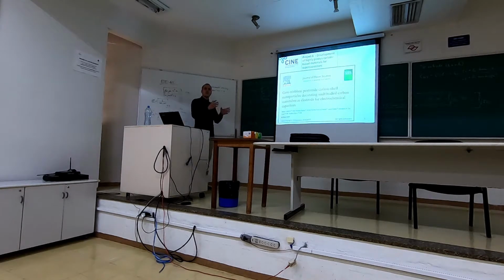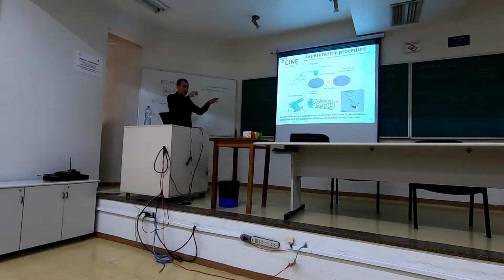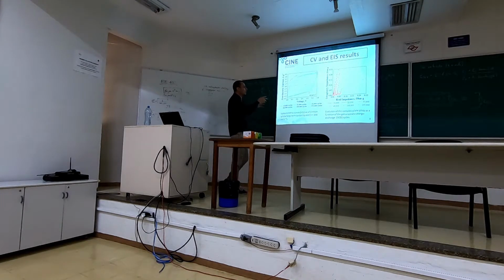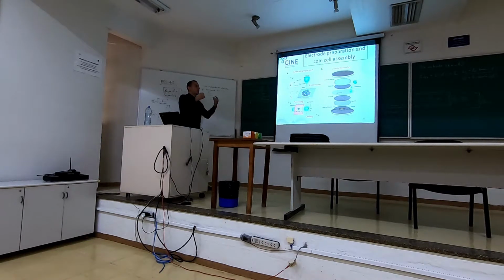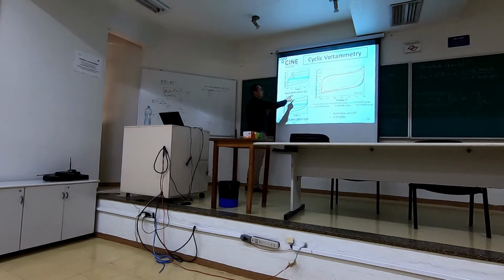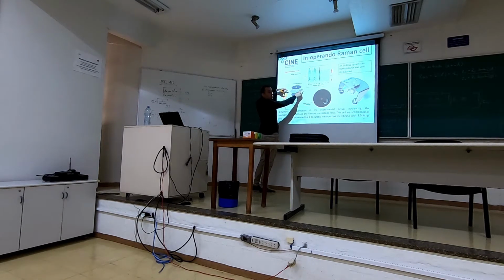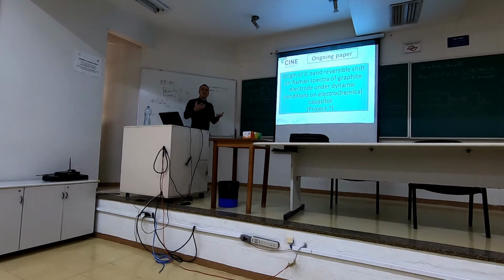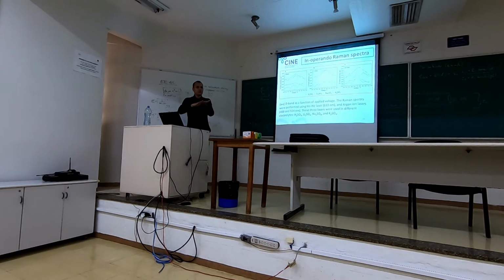Seminário sobre super capacitores de Rafael Vicentini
Seminário abordando trabalhos do Projeto 6 e 7 da divisão AES CINE. Apresentado em 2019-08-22.